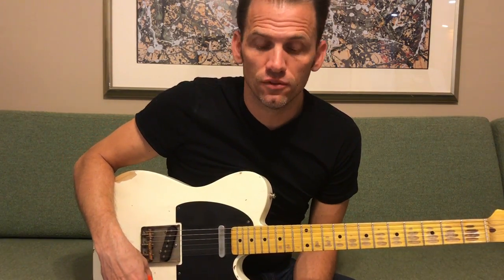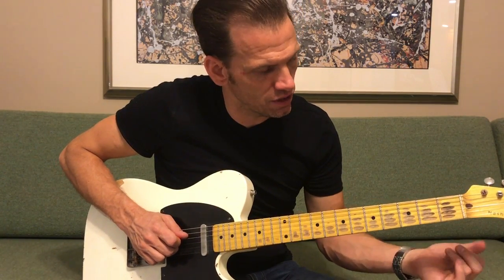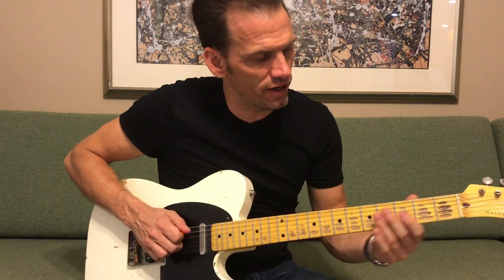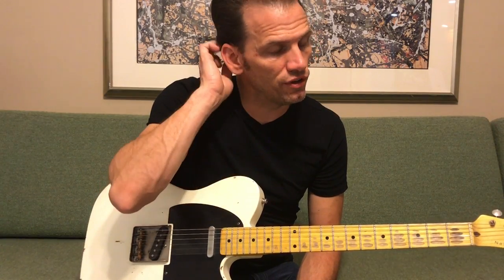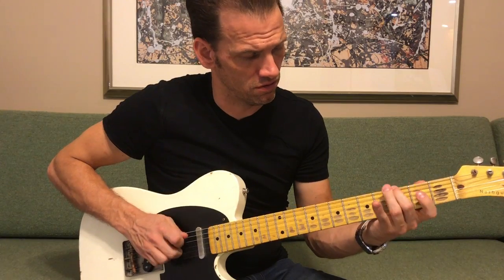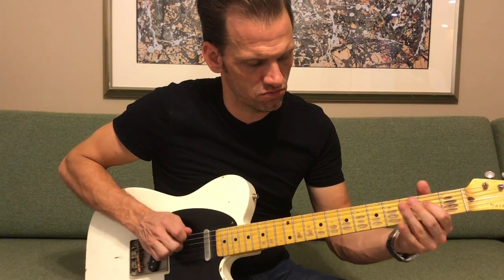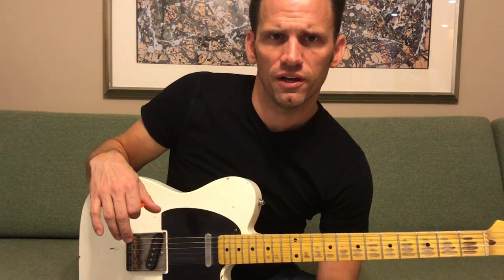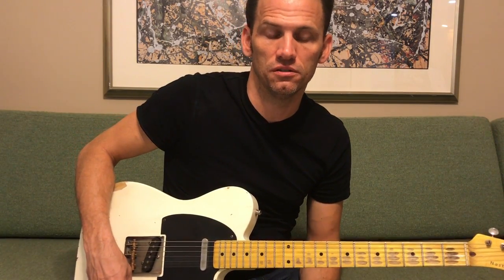Guitar Lesson- Please Please Baby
Michael Monroe Goodman teaches you the opening lick and first solo to Dwight Yoakam's please please baby